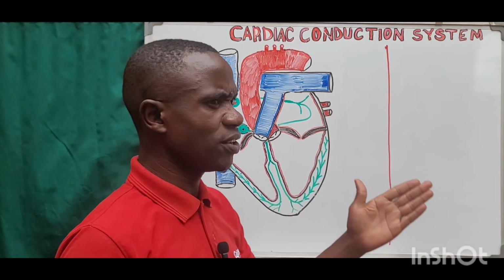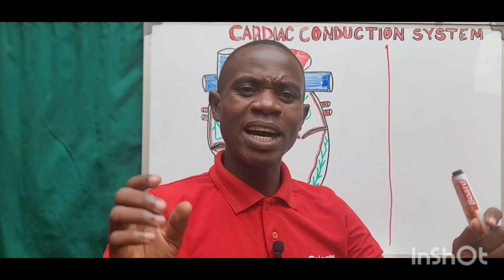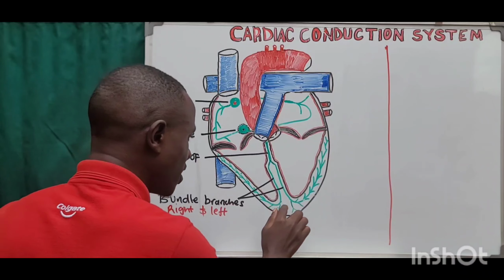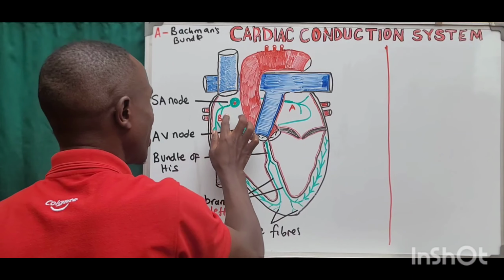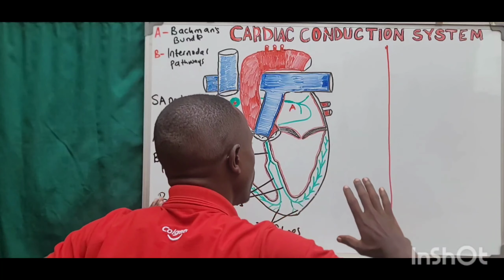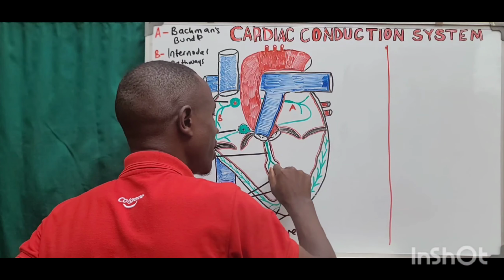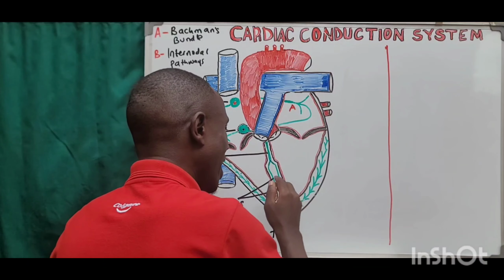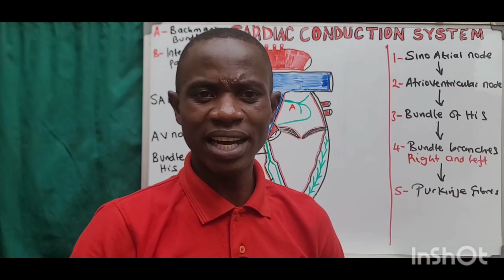CARDIAC CONDUCTION SYSTEM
tumnadlecture describes cardiac conduction system from SA node to AV node to Bundle of His to Bundle branches right and left and finally purkinje fibers